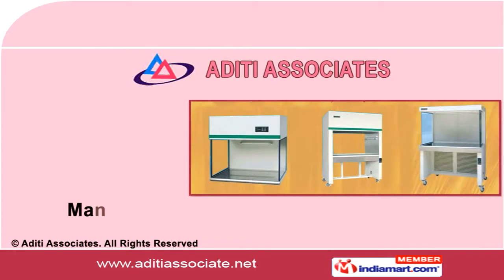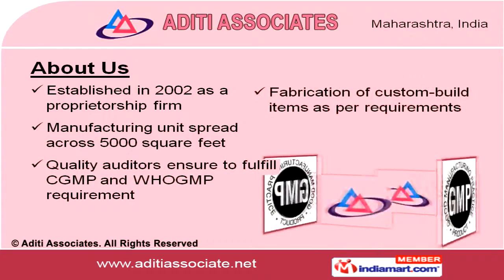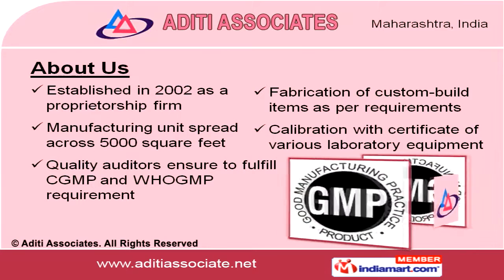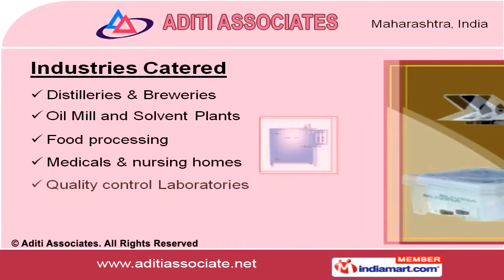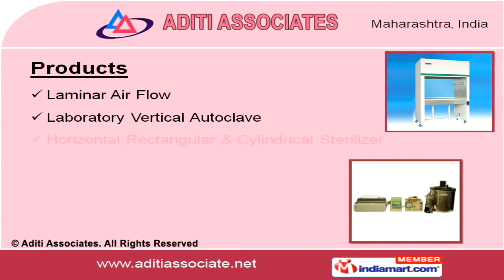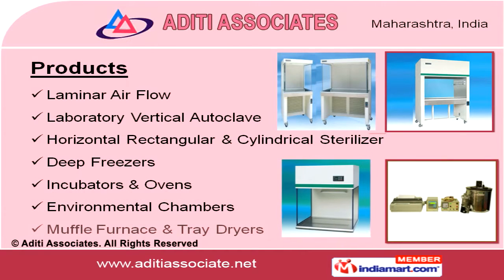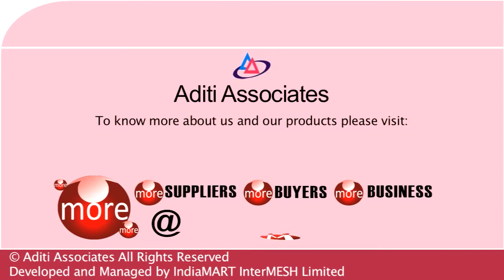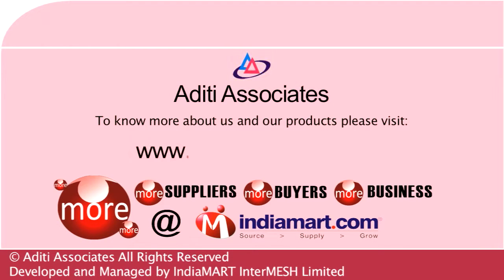Laminar Air Flow by Aditi Associate, Mumbai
Welcome to Aditi Associate, a prominent manufacturer and exporter of scientific and laboratory equipment. Established in 2002 as a proprietorship firm, our manufacturing unit is spread across 5000 square feet.We cater to various industries, such as distilleries & breweries, oil mill and solvent plants, nursing homes, chemical plants, textile and agro processing industries.Our range of products includes Laminar Air Flows, Laboratory Vertical Autoclaves,Deep Freezers, Incubators & Ovens, Environmental Chambers and Muffle Furnaces& Tray Dryers.Round Water Bath is made up of stainless steel provided with immersion type of heater with concentric rings. Horizontal Cylindrical Sterilizer has a self locking safety door that cannot be opened while chamber is under pressure.Our bacteriological incubators are double walled and fabricated using qualitative raw material.Range of stability chambers and ovens that we offer are especially designed to carryout stability.Our Bomb Calorimeters are used for determination of calorific value of liquids and solids.